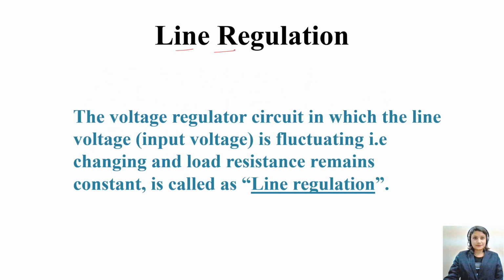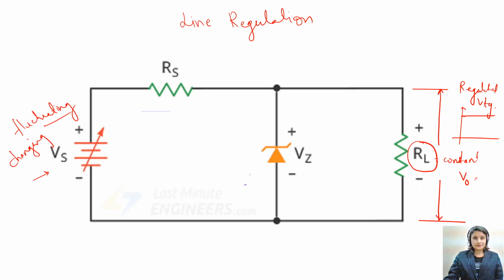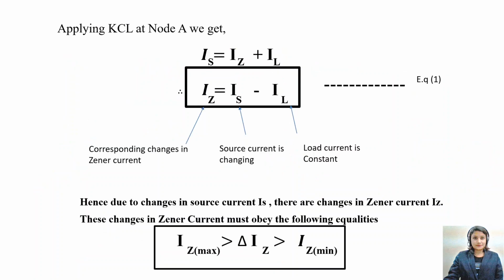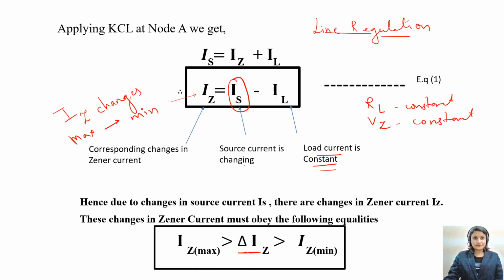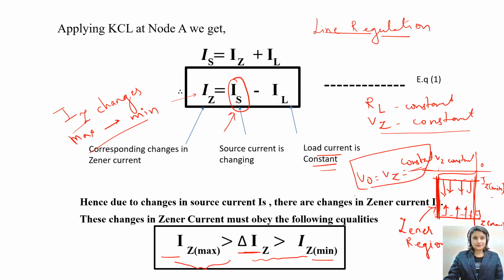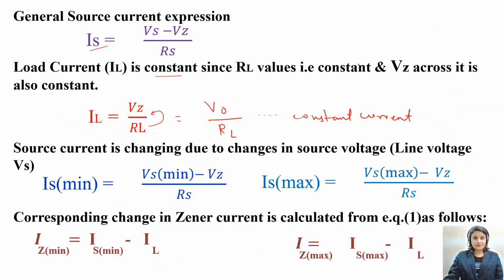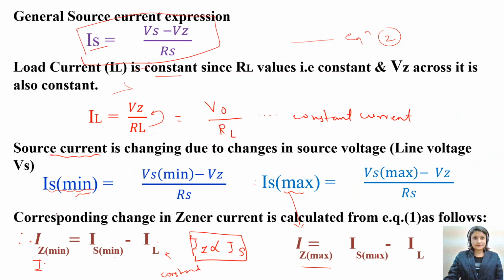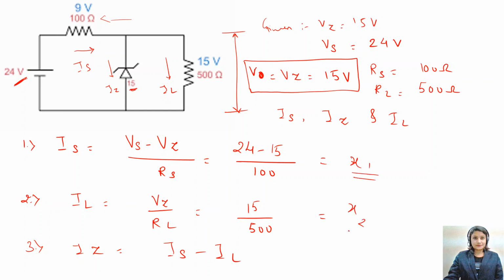Zener diode as Line regulator. Its Formulae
Zener diode as Line regulator is explained. Derived formulae for it. Explained how Zener achieves line regulation. Definition of Line regulation is also explained in simple and easy language for first year engg students to better understand the concept . by PD